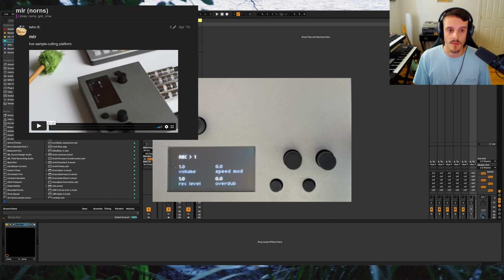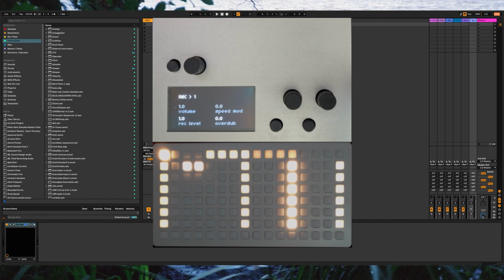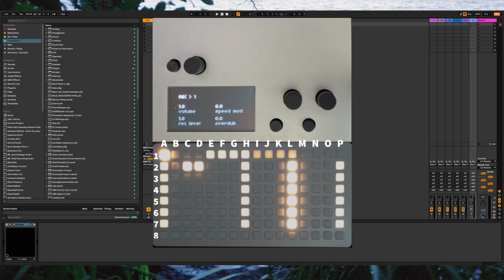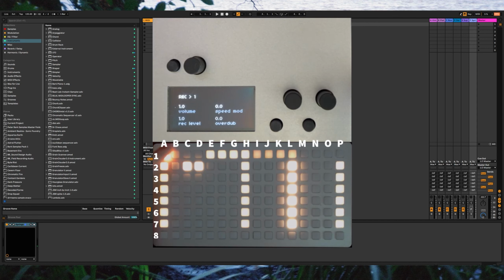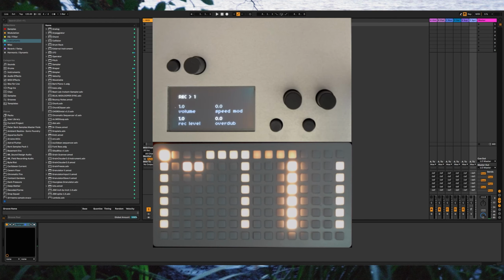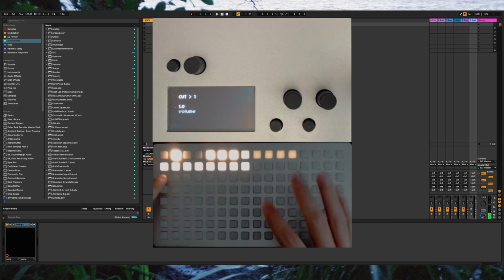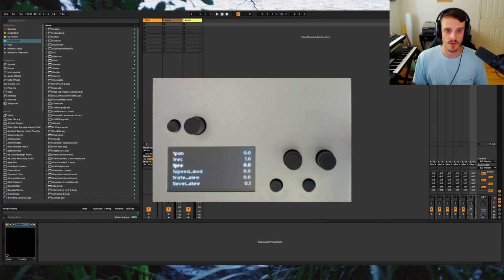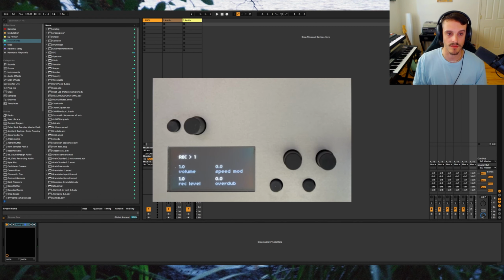My Favorite Norns Scripts Episode 5: MLR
0:00 - Demo Performance
1:00 - Intro
1:26 - Record Page
4:24 - Cut Page
5:12 - Clip Page
5:44 - Recording
8:03 - Parameters Menu
8:27 - MIDI Mapping / TouchOSC
8:55 - Closing Thoughts
9:32 - Full Demo Performance